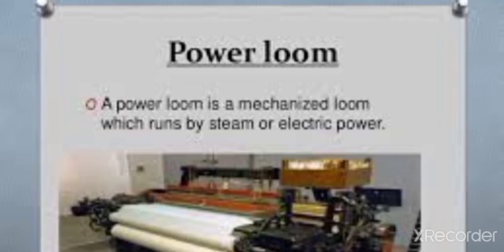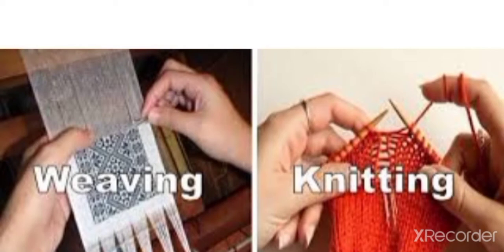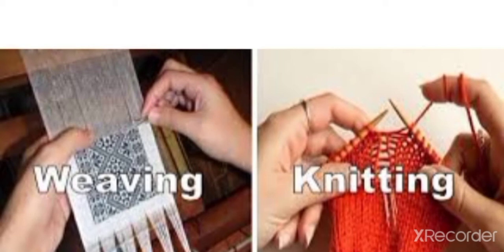Fibre to Fabric ( part-3)